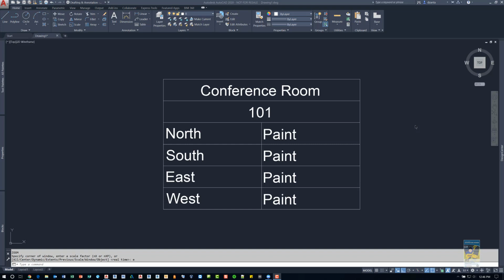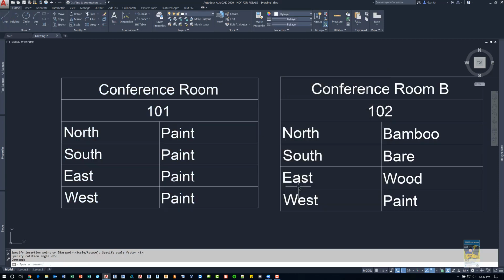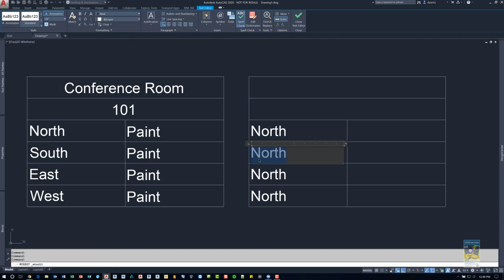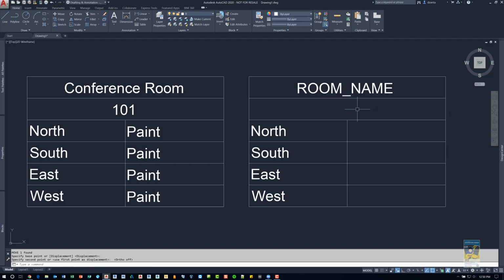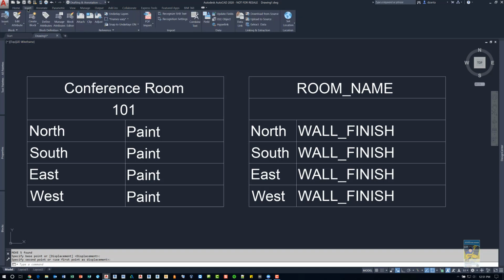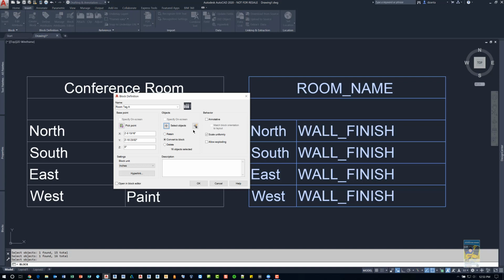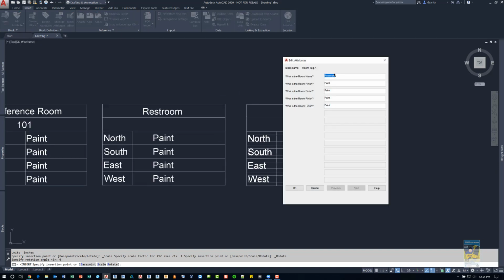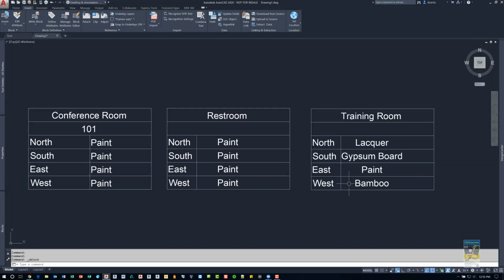AutoCAD Block Creation